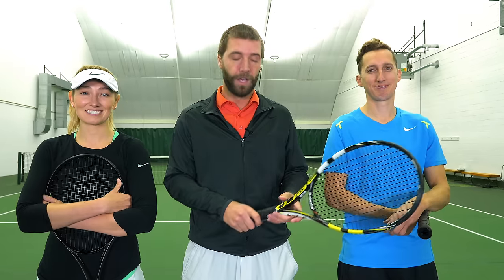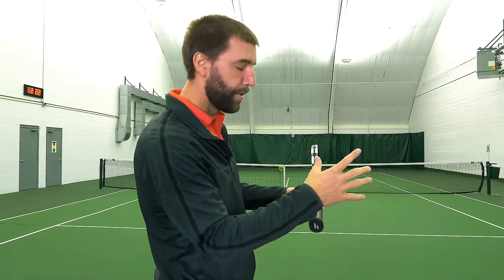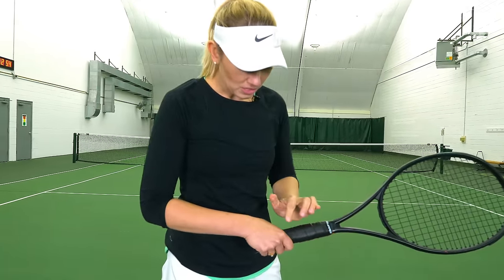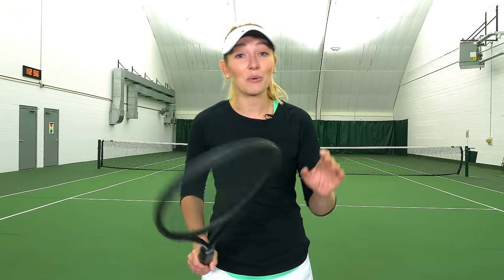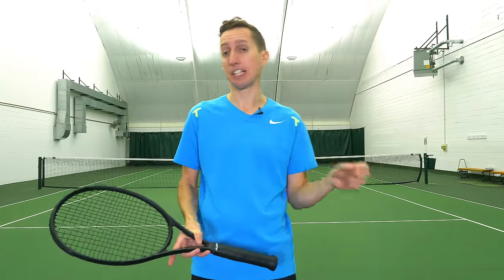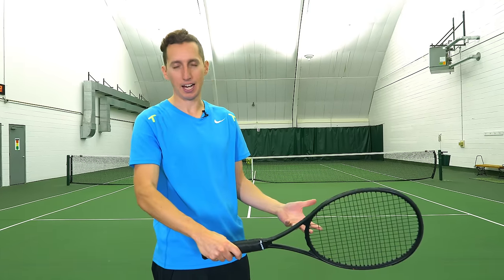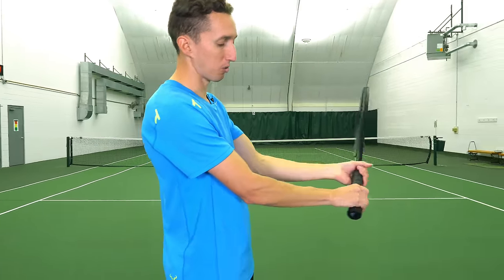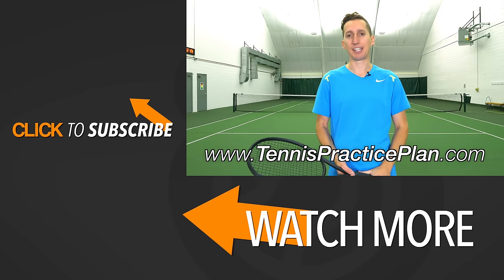TENNIS GRIPS MADE EASY - Tennis Lesson